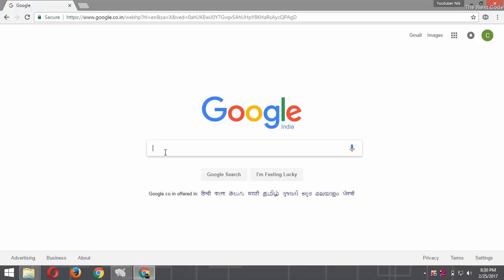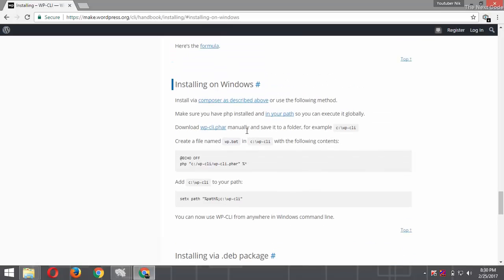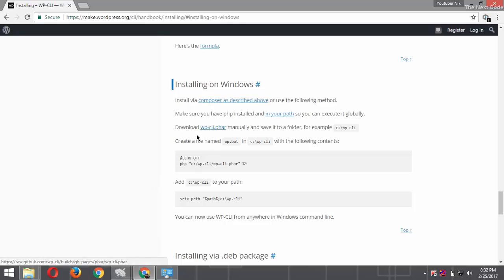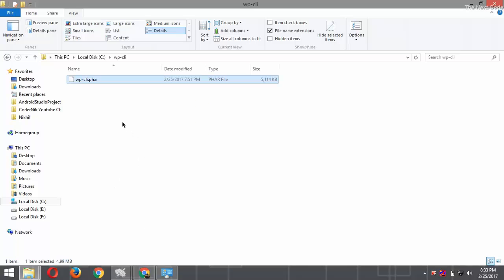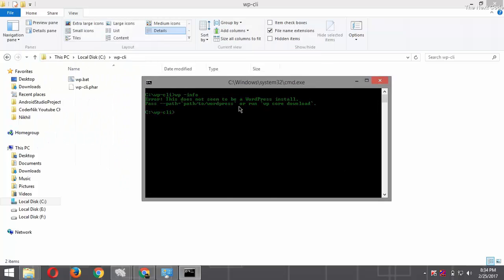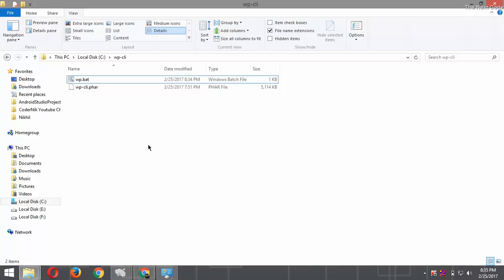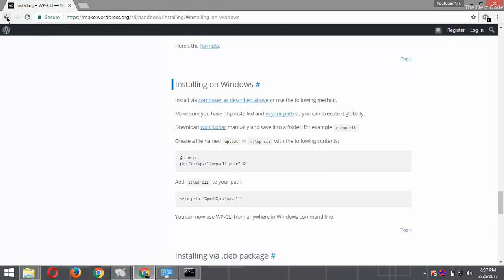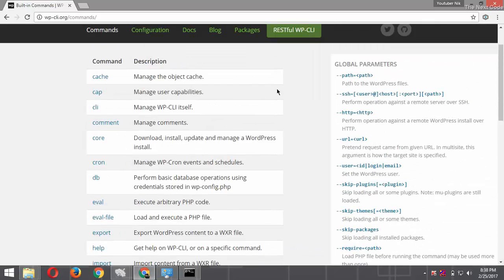How to install WP CLI on Windows Tutorial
Learn to install WP CLI on Windows,
Step by step guide for clean installation.
WP CLI is a command line interface for WordPress,
WP-CLI is a set of command-line tools for managing WordPress installations. You can update plugins, configure multisite installs and much more, without using a web browser.